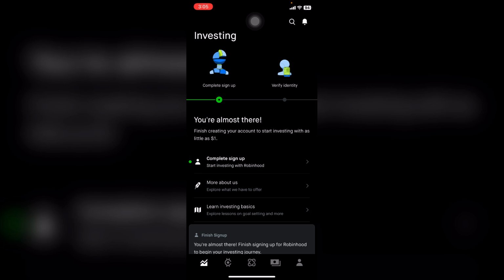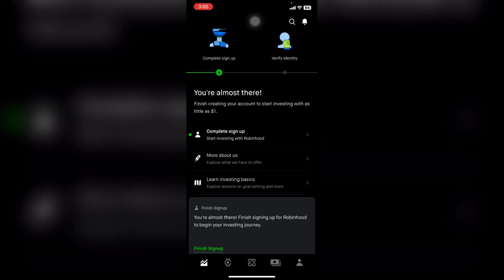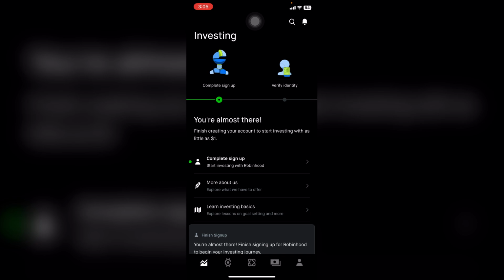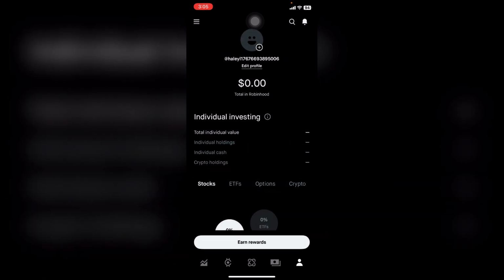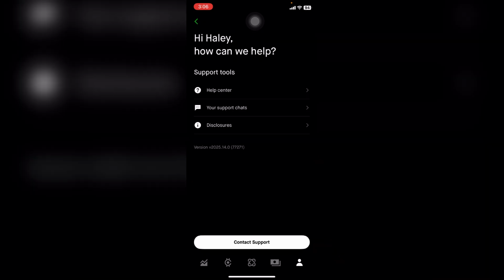How to Remove PDT Flag RobinHood 2025?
Got hit with the PDT (Pattern Day Trader) flag on Robinhood? In this quick and informative tutorial, we’ll show you how to remove or work around the PDT flag on your Robinhood account. Learn what the PDT rule is, how it affects your trading, and the steps you can take to resolve or avoid it—whether by adjusting your trading habits or upgrading your account.